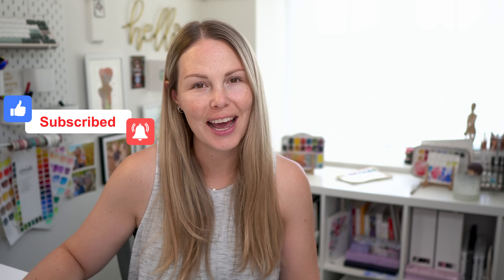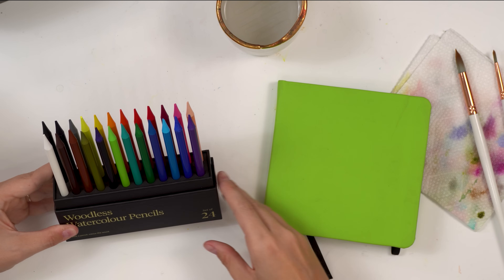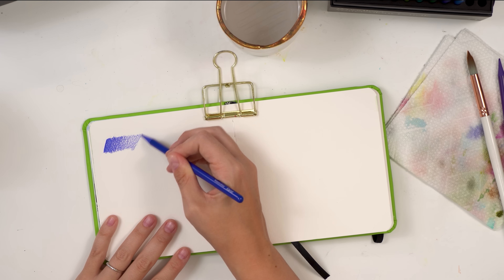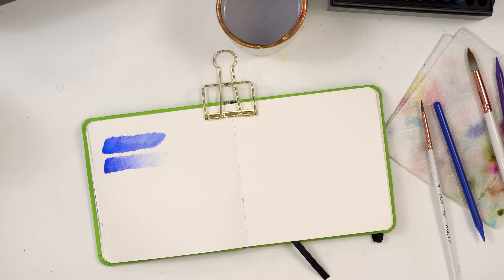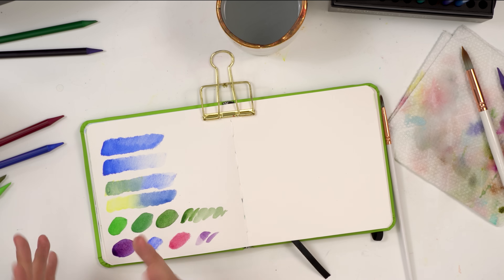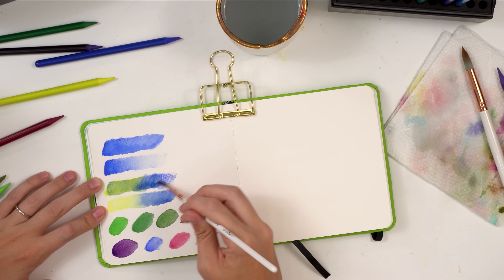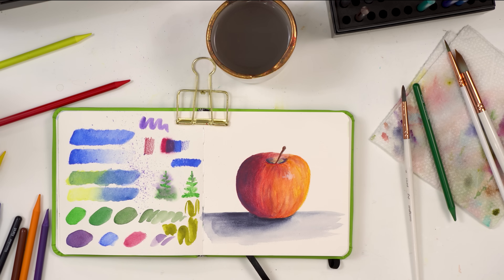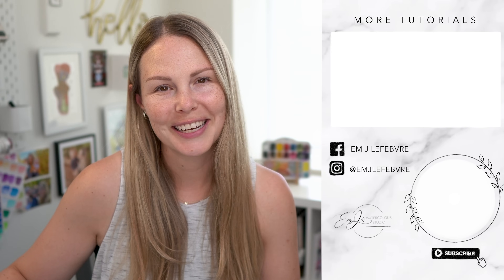Beginners Guide To Watercolour Pencils! Everything You NEED To Know!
Fabre Castell Watercolour Pencils: USA CANADA

PAINT:

ShinHan Watercolours: USA
Michael Harding Watercolours: USA CANADA - N/A